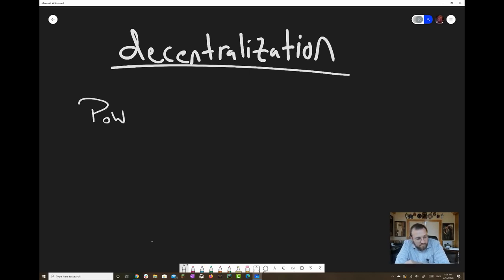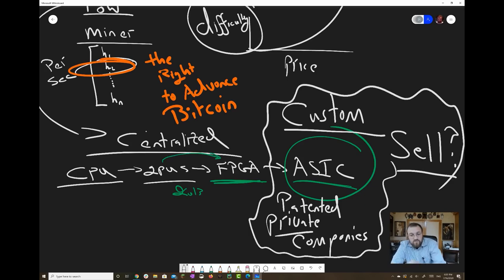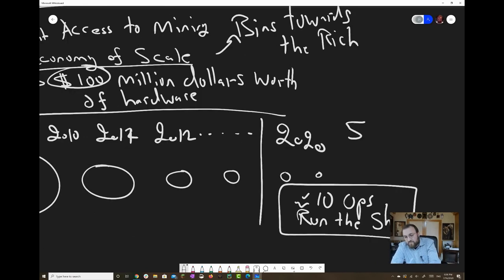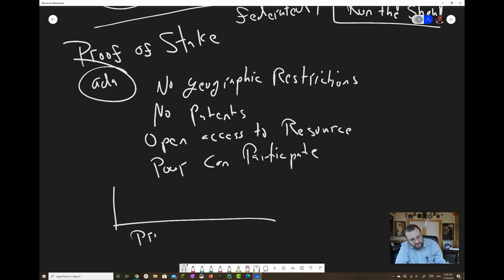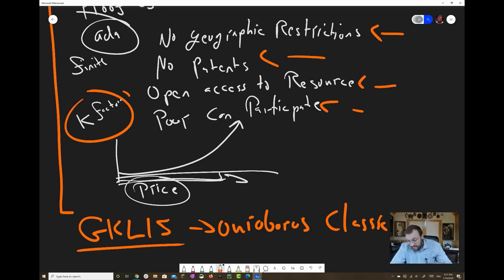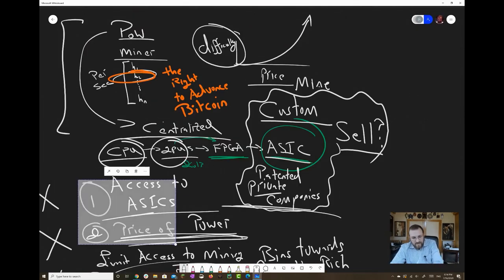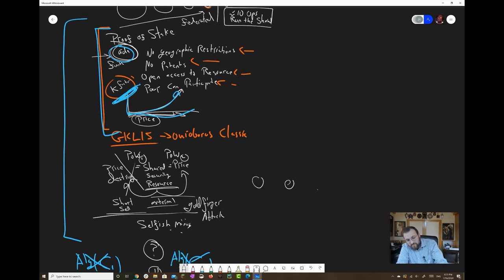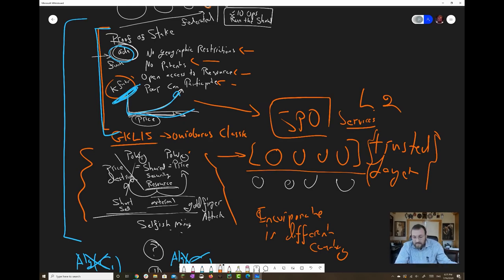Proof Of Work VS. Proof Of Stake Explained by Charles Hoskinson (2020)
This video is of Charles Hoskinson explaining proof of work (bitcoin) vs proof of stake (cardano) and how they are different.

Charles did such a great job explaining it I wanted to share it with more people.

I will be releasing my own "thematic" version of this in the future. Until then...